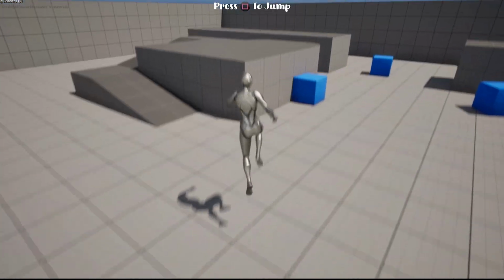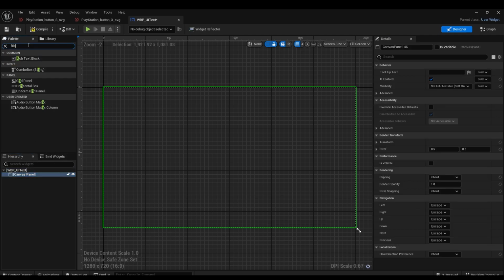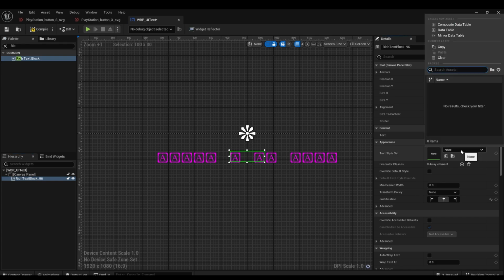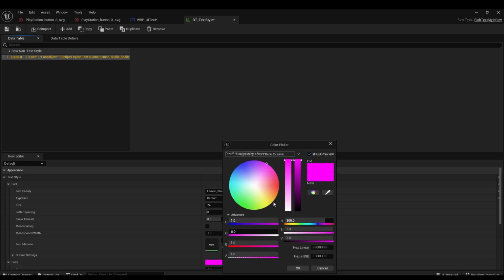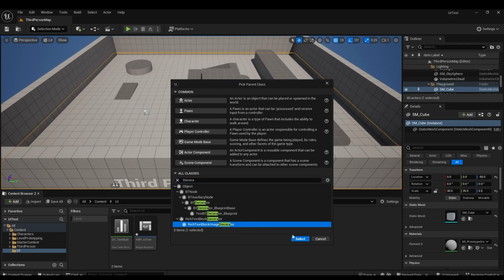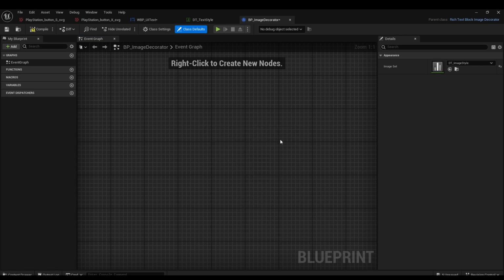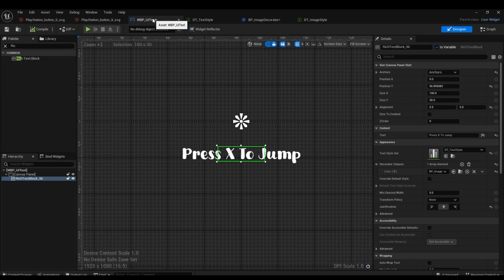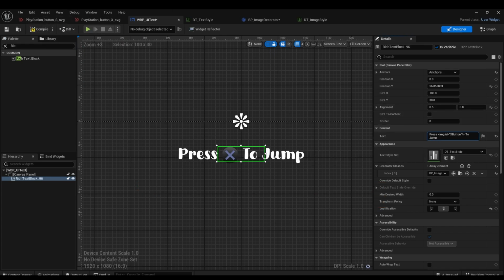How To Add Image To your Text Editor In Unreal Engine 5 (UMG)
In this quick tutorial, learn how to add image icons to your text editor in Unreal Engine 5 using UMG. Enhance your UI design by incorporating custom images into your rich text. Follow along as I walk you through each step, making it easy to upgrade your game's interface. Perfect for beginners and experienced developers alike!